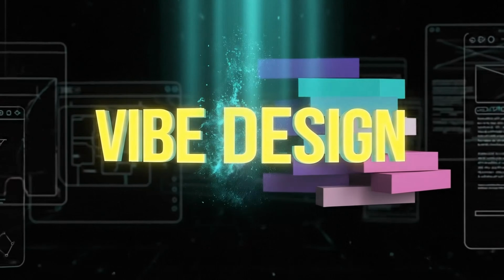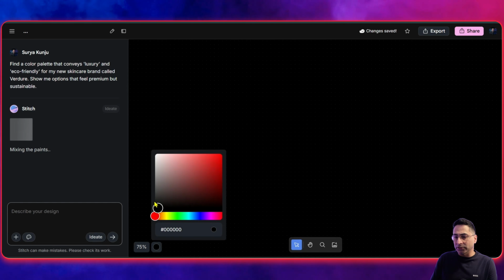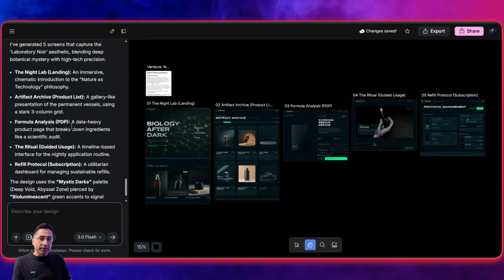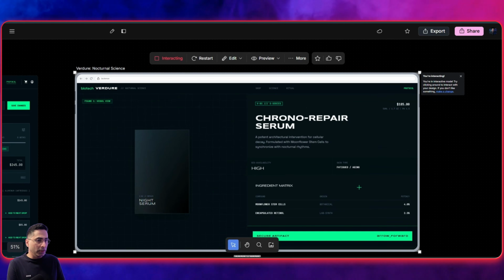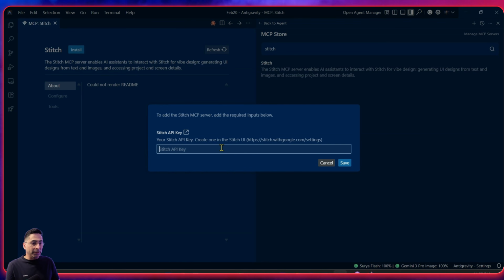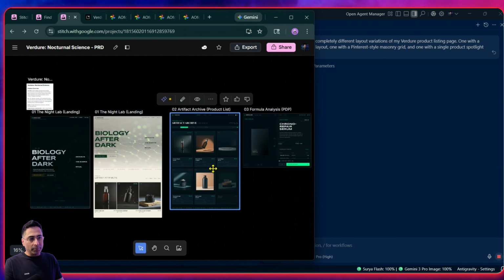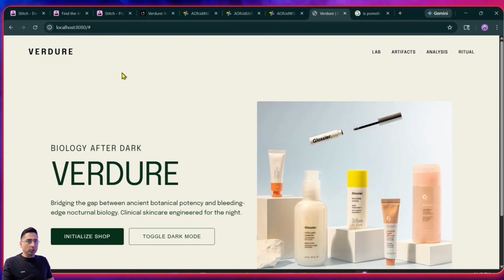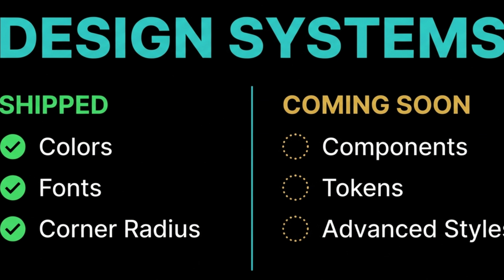Stitch + Antigravity: The AI Design Workflow That's Insane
Discover the complete workflow for AI-powered design with Google's Stitch and Antigravity! In this comprehensive tutorial, I walk you through the latest updates including the Ideate Agent, Design Systems, MCP integration, and the seamless Stitch-to-Antigravity workflow.

🔥 What You'll Learn:
✅ Using Stitch's Ideate Agent for AI-powered design research
✅ Creating and applying Design Systems for consistent branding
✅ Generating interactive prototypes and exporting to Figma
✅ Setting up Stitch MCP in Antigravity IDE
✅ Building fully functional websites from Stitch designs
✅ Deploying to Google Cloud Run and Firebase

🎯 Perfect for: Designers, developers, and anyone interested in AI-powered design workflows

💡 Key Features Covered:

Ideate Agent with web research capabilities
Product Requirements Documentation (PRD) generation
Design system creation and management
Interactive prototype generation
Figma export integration
AI Studio one-click builds
Antigravity MCP native integration
Complete design-to-code workflow
🔗 Resources:

Antigravity IDE
Google AI Studio
⏱️ Chapters:
0:00 Introduction
1:02 Getting Started with Stitch
1:48 Using the Ideate Agent
5:44 Creating Design Systems
6:49 Prototype Features
7:25 Export and Integration Options
8:58 Stitch in Anti-Gravity
13:47 Building with Anti-Gravity
14:56 Recap and Final Thoughts
16:49 Closing

Stitch